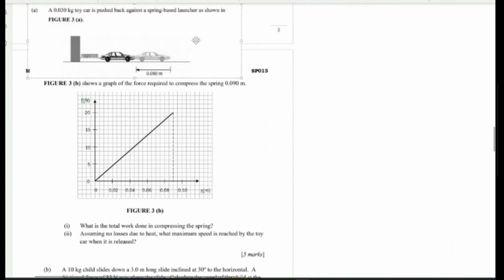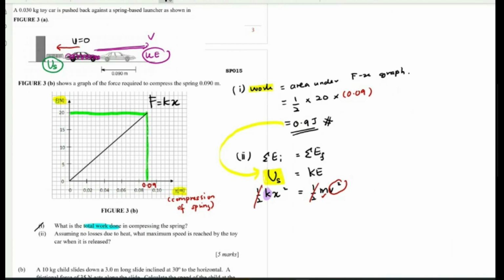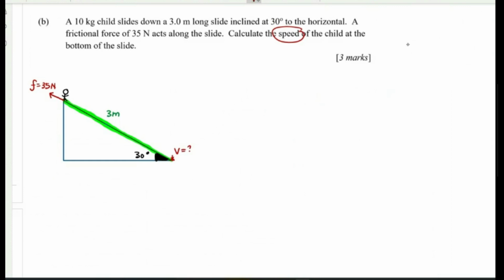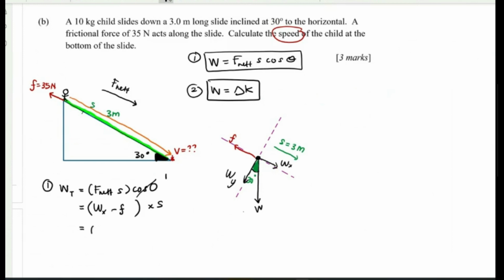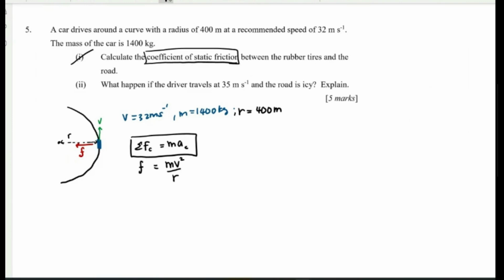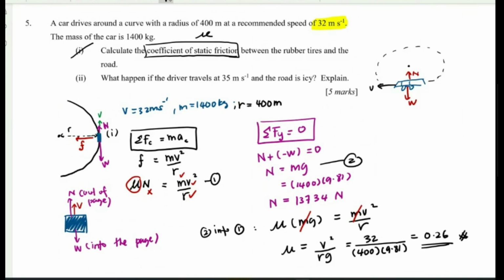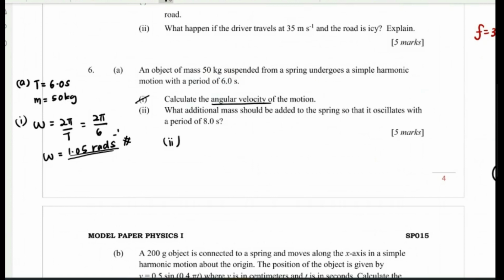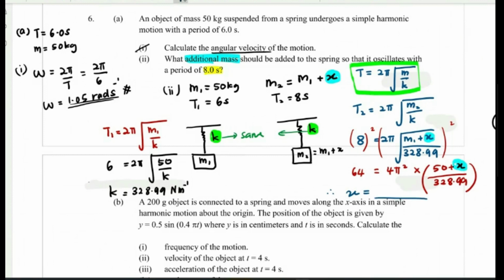✍🏻SET SOALAN 3 (PART 2) : ONE TO ONE REVISION SEM 1, 2022,2023 | MATRICULATION PHYSICS (SP015)